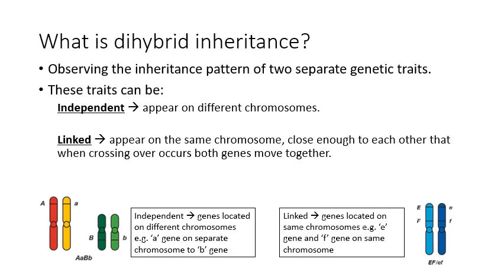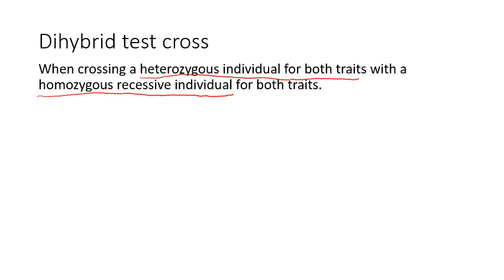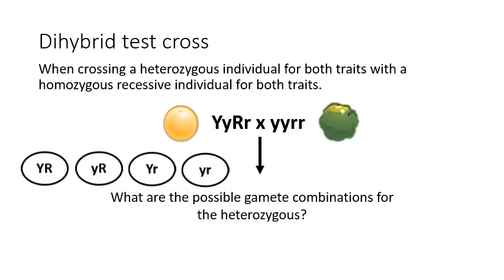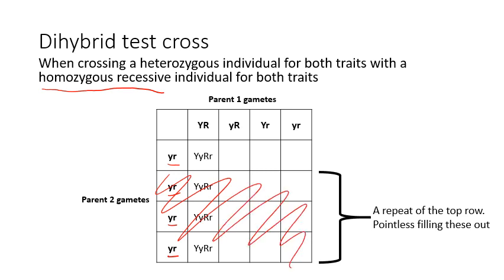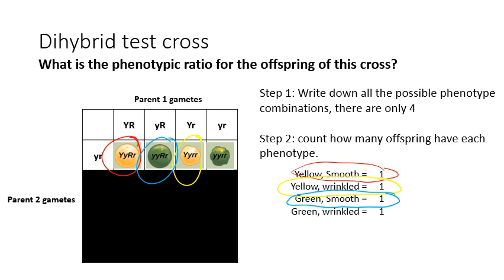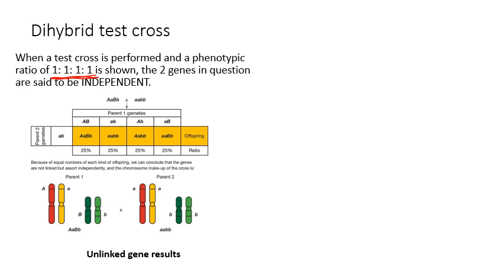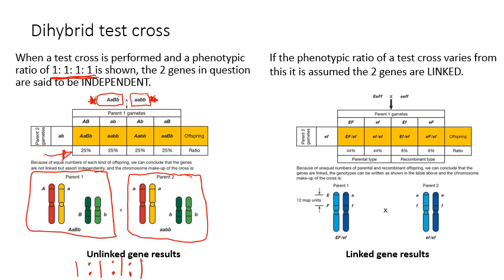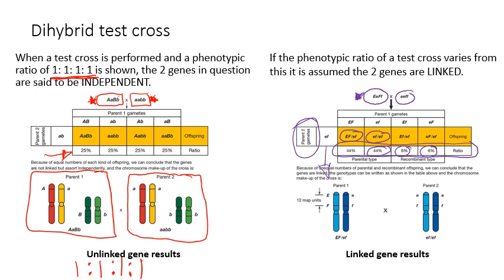16. U2 AOS1 - Dihybrid Test Cross and Linkage PART 1